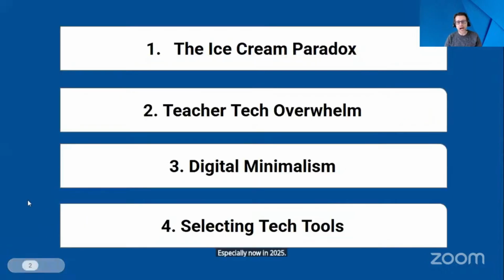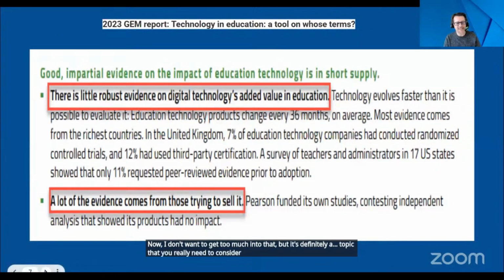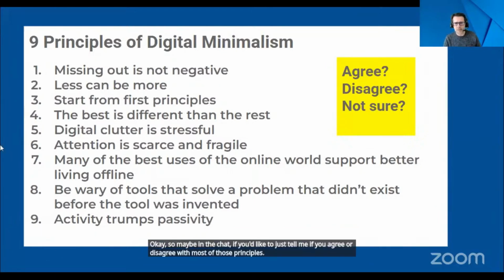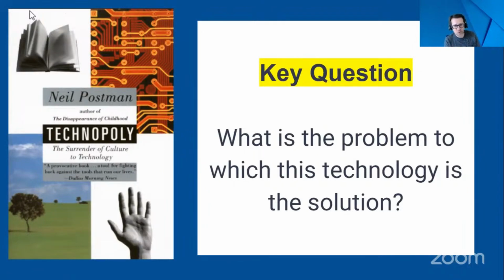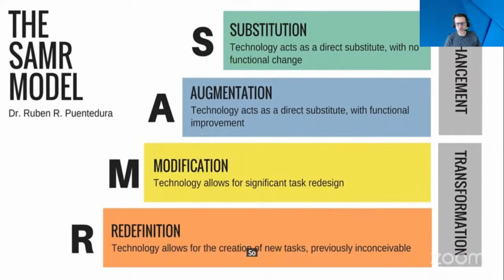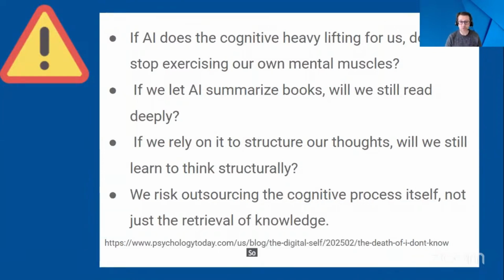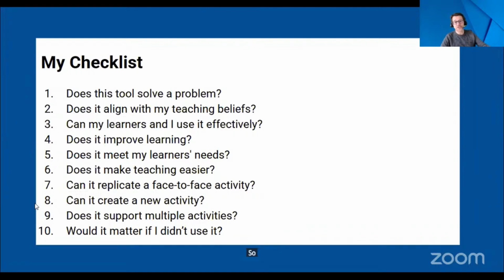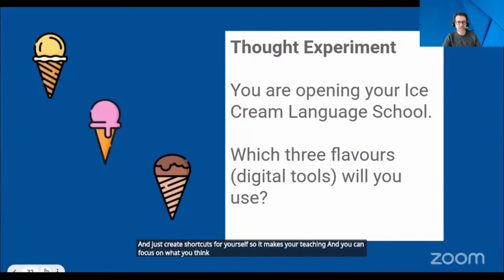Dylan Gates - Digital Minimalism for Language Teachers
You can watch the recording of Dylan Gates' presentation on Digital Minimalism for Language Teachers at the Educast International Conference 2025 on our YouTube Channel.

For more information about Educast:
ُEducast YouTube Channel: